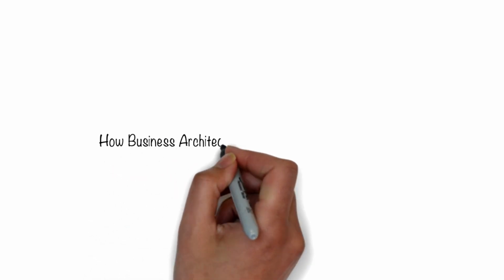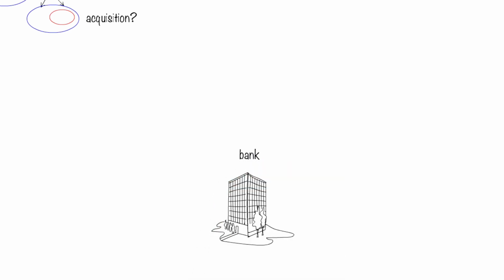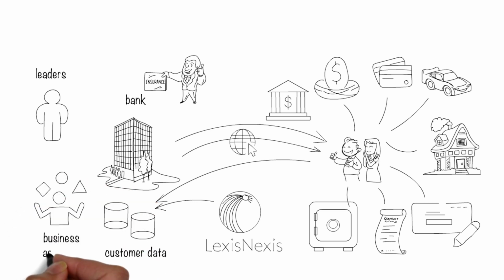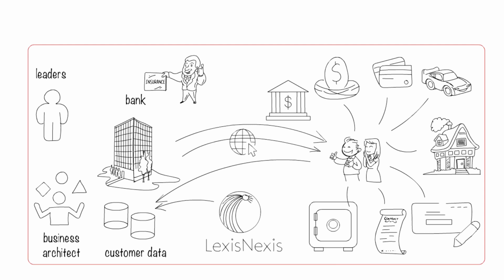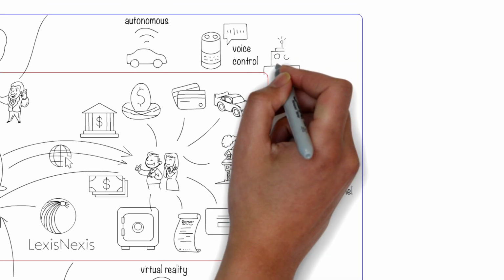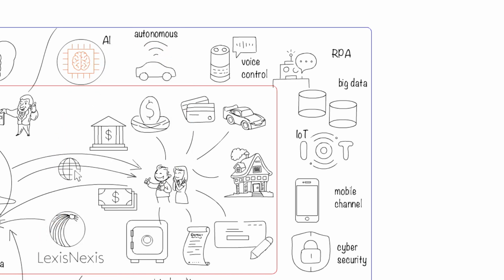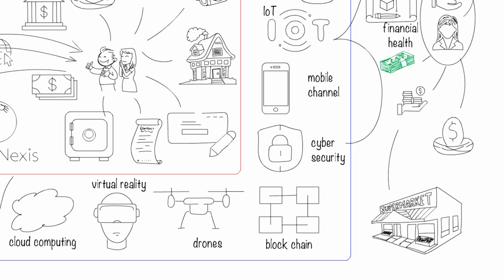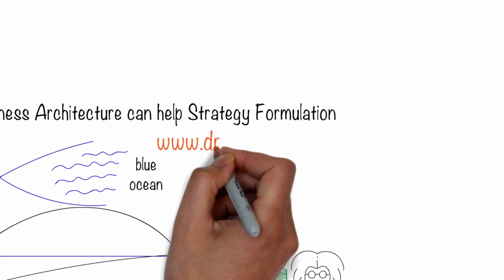How Business Architecture Can Help Strategy Formulation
We tend to think of businessarchitecture as a discipline that helps us understand how the different parts of the business are assembled and work together - the processes, capabilities, organization, information, value stream, etc. But it can also be used to answer many what if questions, such as what it would take to formulate a strategy. Clarity of thought is what it'll add.
Here's what I can do to help you. I speak on the topics of architecture and AI, help you integrate AI into your organization, educate your team on what AI can or cannot do, and make things simple enough that you can take action from your new knowledge.

I work with your organization to understand the nuances and challenges that you face, and together we can understand, frame, analyze, and address challenges in a systematic way so you see improvement in your overall business, is aligned with your strategy, and most importantly, you and your organization can incrementally change to transform and thrive in the future.